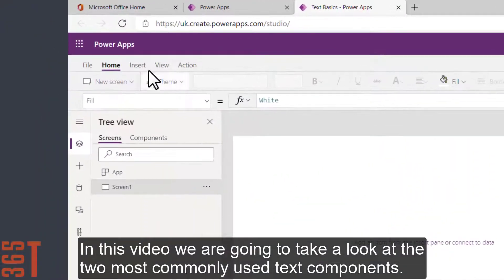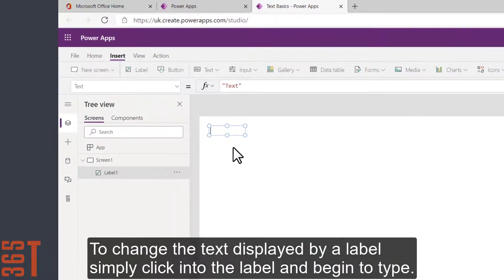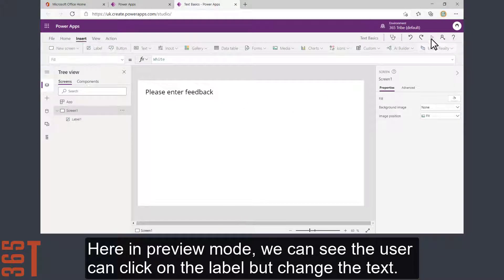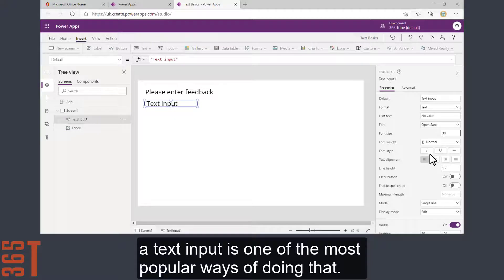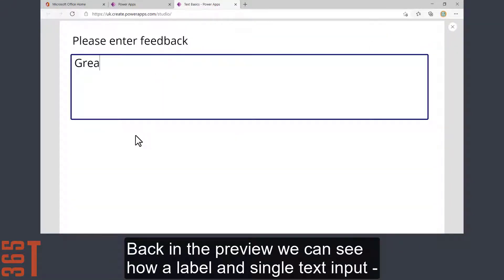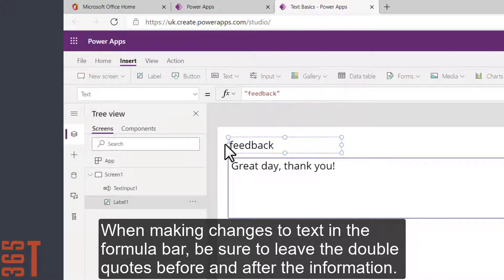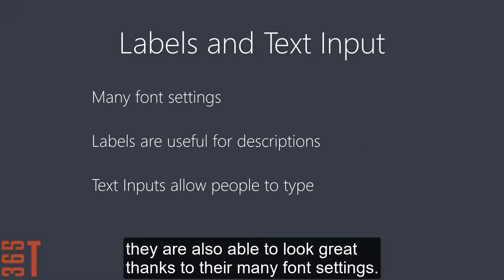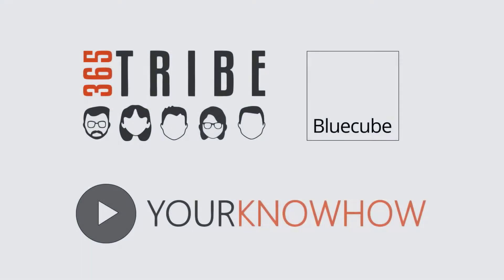How To Use Labels & Text Input in Microsoft Power Apps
This video showcases the two most commonly used text components in Microsoft Power Apps - labels and text input. Find out how you can use the labels and text input to benefit you.